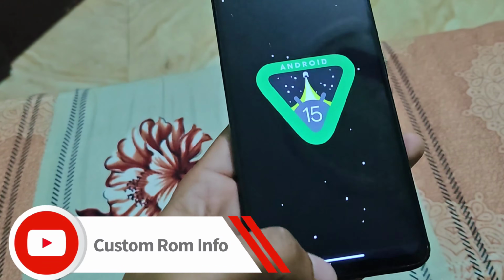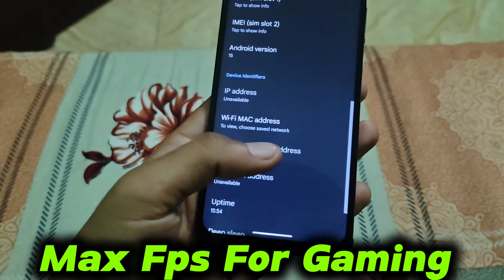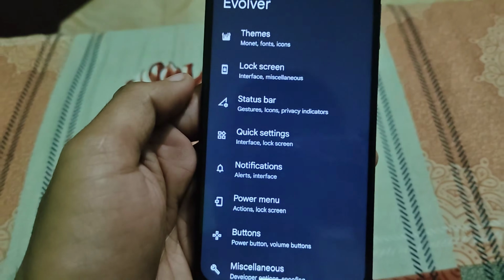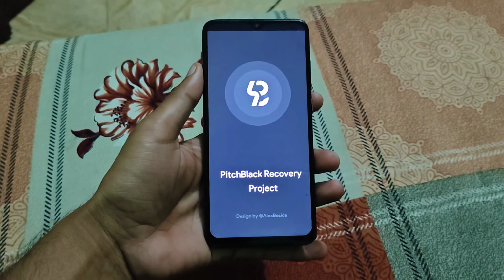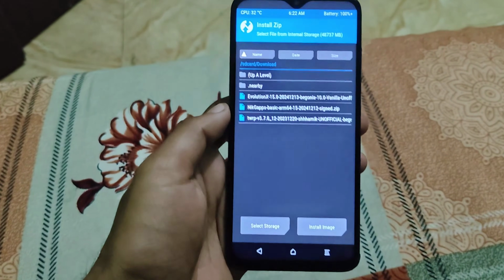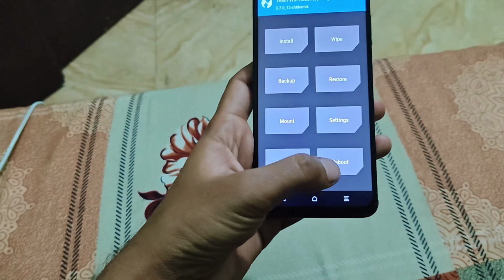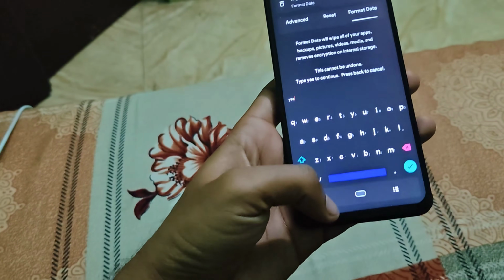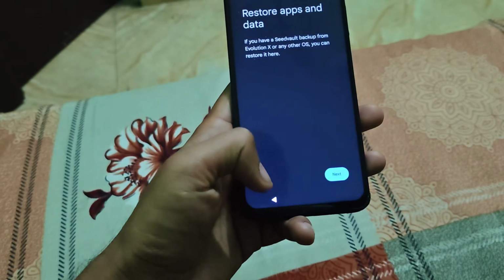HOW TO INSTALL ANDROID 15 IN REDMI NOTE8 PRO /// MIUI TO GOOGLE PIXEL EXPERIENCE.✨💯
The EvolutionX Android security patch for Google Pixel represents a significant advancement in mobile device security and performance optimization. This patch is meticulously crafted to ensure that users can take full advantage of the latest updates and features that Android has to offer. Specifically tailored for Redmi Note 8 Pro users who are eager to transition from MIUI to a pure Google Pixel experience, this patch facilitates a smooth and hassle-free migration. By implementing this update, users can expect enhanced security measures that protect their personal data and privacy, as well as improved performance that allows for a more responsive and enjoyable user experience. The EvolutionX patch not only brings the latest Android 15 features to the forefront but also aligns with the aesthetic and functional principles of the Google Pixel ecosystem, making it an ideal choice for those seeking a refined Android experience.

1. In this video, we will demonstrate the step-by-step process of installing a custom ROM on a Redmi Note 8. We will guide you through the necessary preparations, the actual installation, and the precautions to take  ensure a successful custom ROM installation on your device.

2. Join us as we walk you through the process of installing a custom ROM on a Redmi Note 8. From backing up your data to flashing the custom ROM, we will cover everything you need to know to customize your device and enhance its performance.

3. Learn how to customize your Redmi Note 8 by installing a custom ROM in this comprehensive tutorial. We will provide detailed instructions and tips to help you successfully install a custom ROM and unlock the full potential of your device.

1.
2.
3.
4.
5.
6.
7.
8.
9.
10.
11.
12.
13.
14.
15.
16.
17.
18.
19.
20.
21.
22.
23.
24.
25.
26.
27.
28.
29.
30.